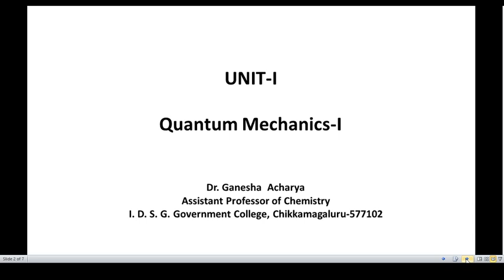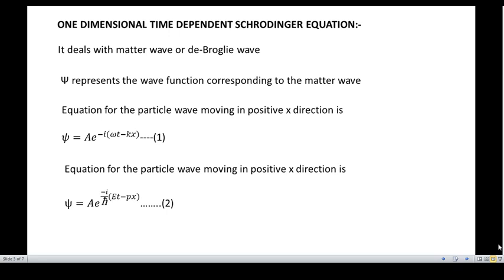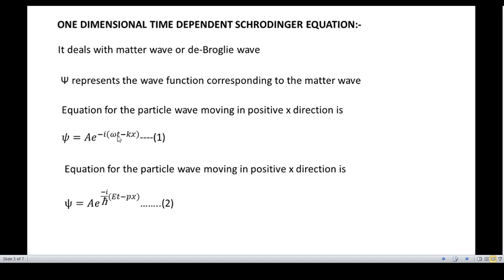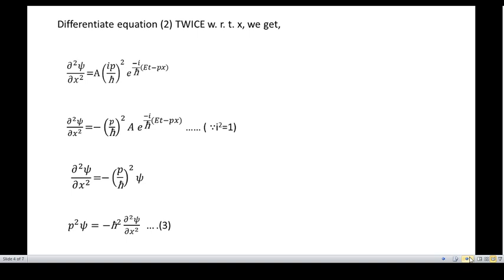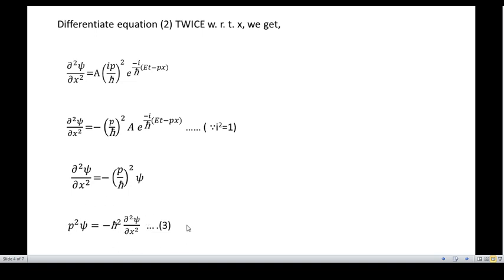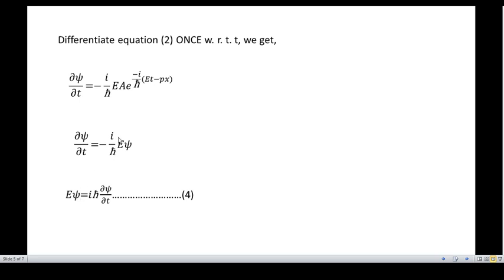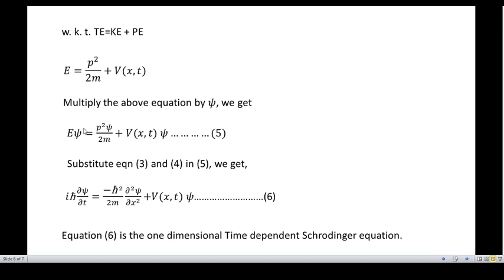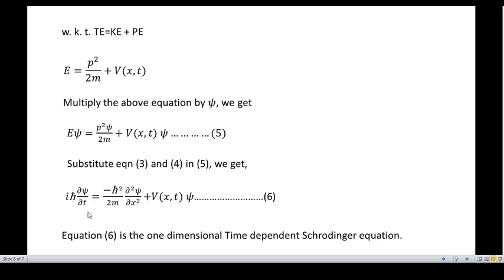Time dep Schrod Eqn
TDSE M. Sc., II sem